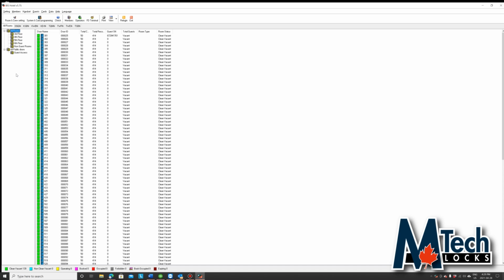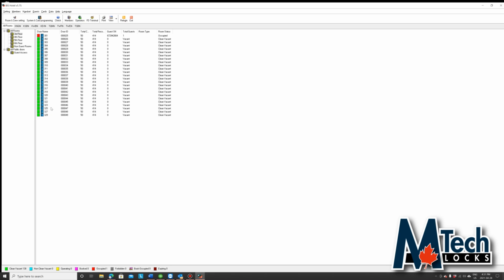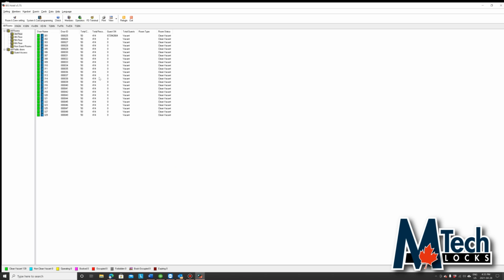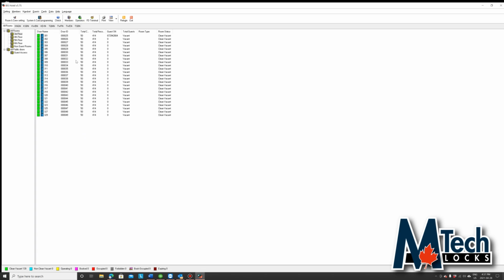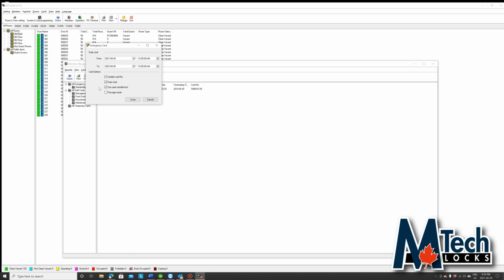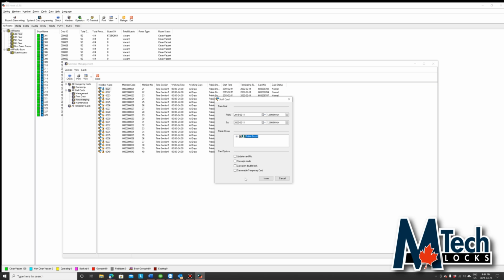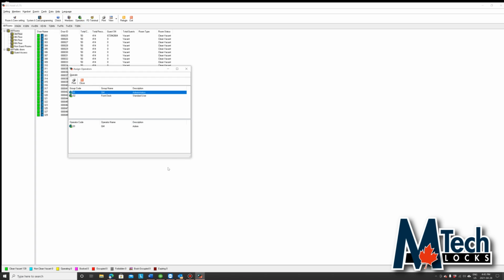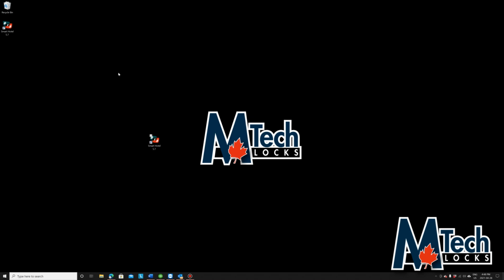SMART HOTEL Training Video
Will assist you in using the features of SMART HOTEL to issue guest, staff and emergency keys.